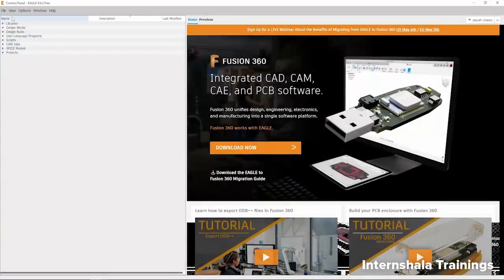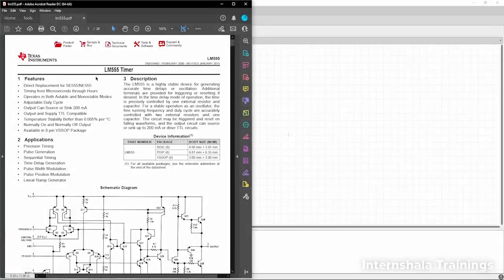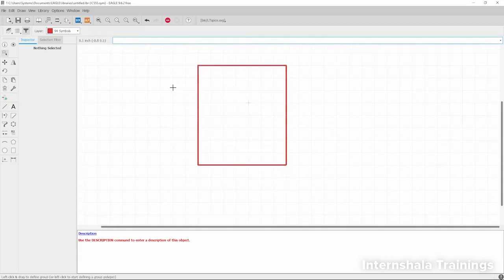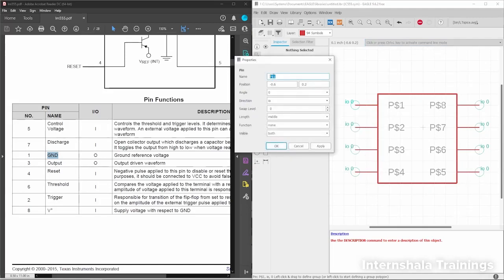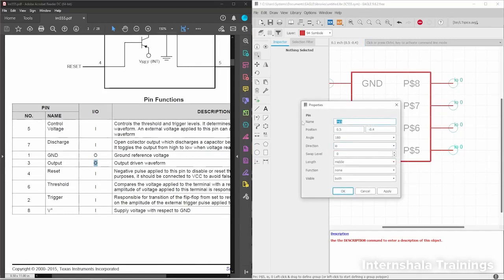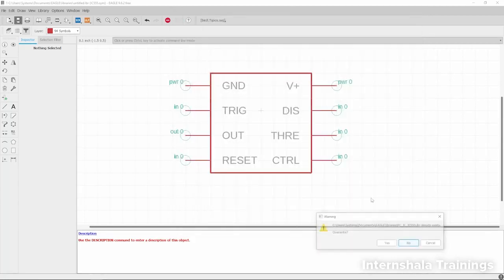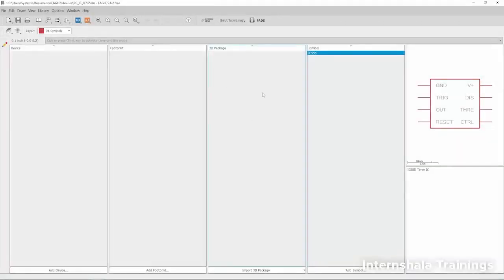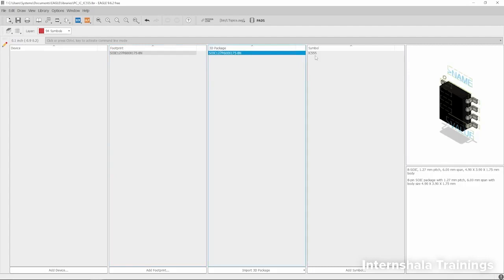Introduction To Library Creation Process : Part 1 M2-T4-V2